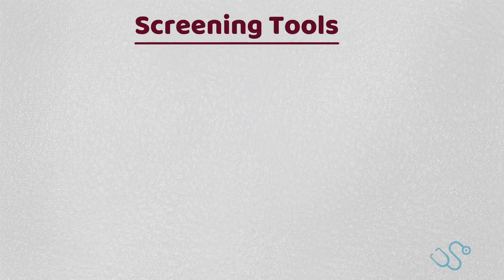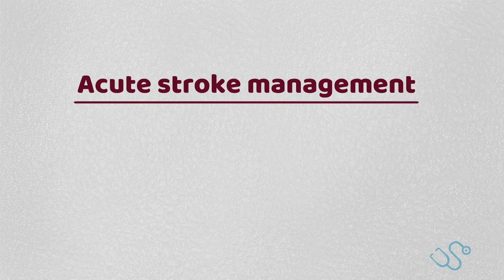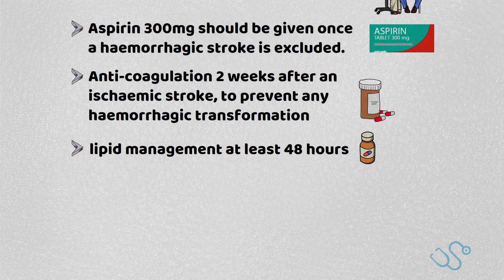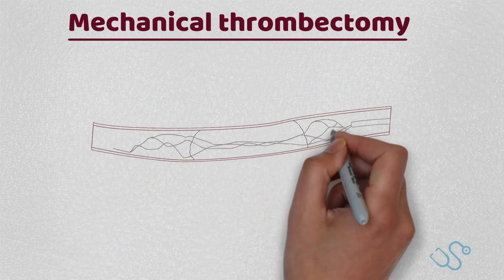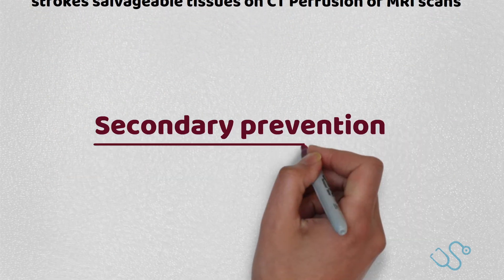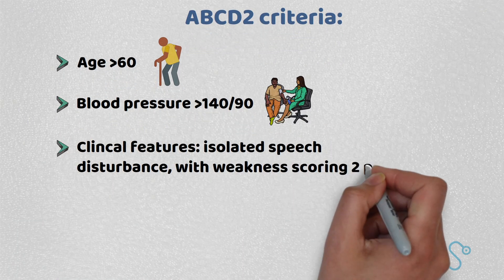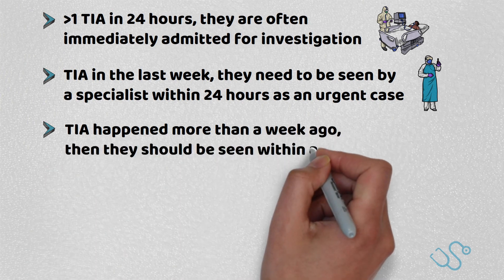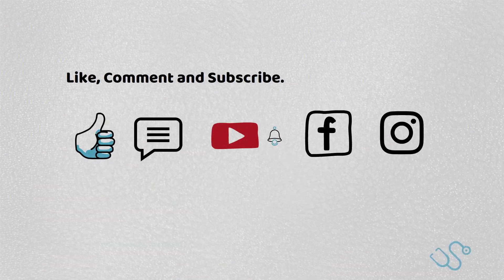Stroke & TIA - The MRCGP AKT Exam Revision I Dorky Docs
Confused about the assessment and management of Stroke and Transient Ischemic Attack (TIA)? A stroke is a medical emergency, and prompt treatment is crucial. Having structured assessment and management methods is essential in treating stroke.

This video will help you get hold of Stroke and TIA screening, management and treatment both for MRCGP AKT Exam and clinically. We're going to cover the below topics:
  - Screening Tools: 00:25
  - Acute Stroke Management: 00:56
  - Thrombolysis: 01:38
  - Mechanical Thrombectomy: 02:07
  - Secondary Prevention: 02:47
  - Transient Ischemic Attack (TIA): 03:02
  - Treatment of TIA: 03:40
   - Secondary Management of TIA's: 04:06